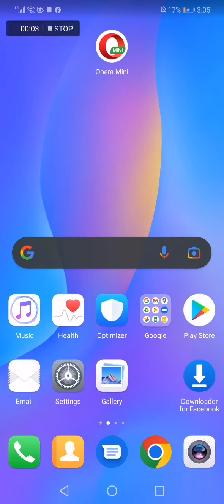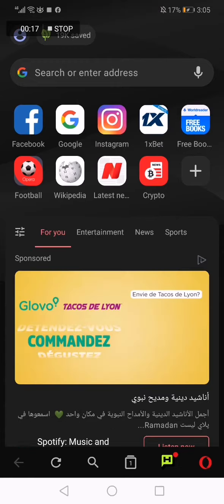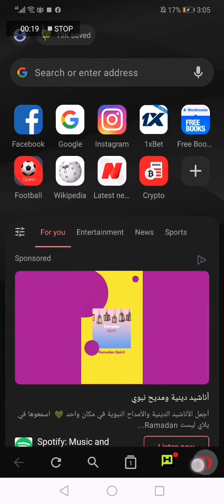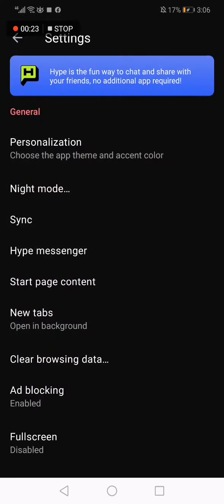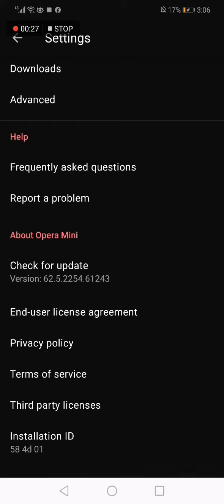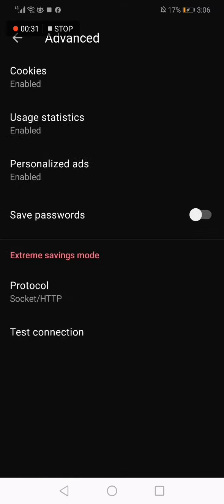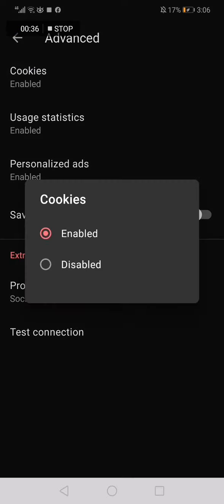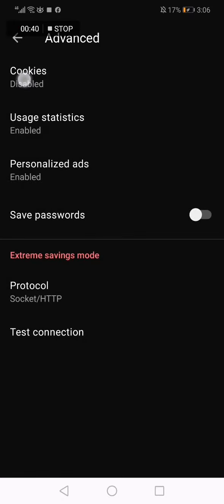How To Disable and Turn OFF Cookies on Opera Mini Browser Phone App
My idols on YouTube:
Mike Vestil
Ali Abdaal
biaheza
Kevin David
Incognito Money
Sara Finance
Everyday Money
Channel Makers
Vidiq
SuperHumans Life